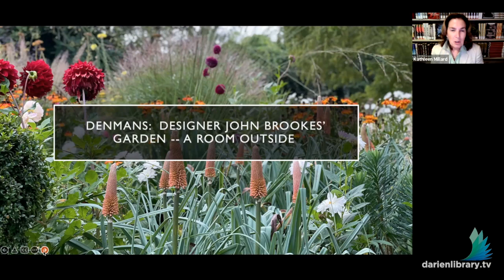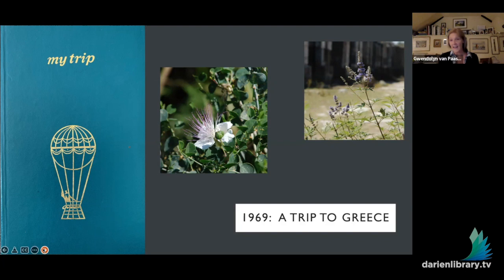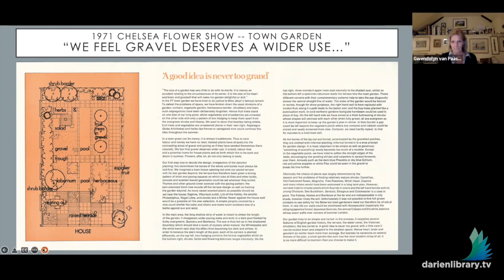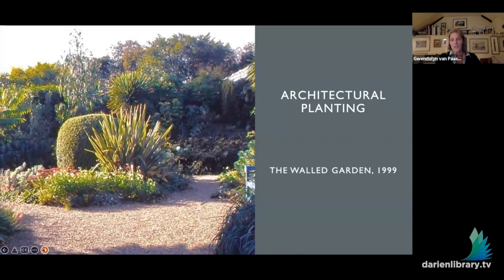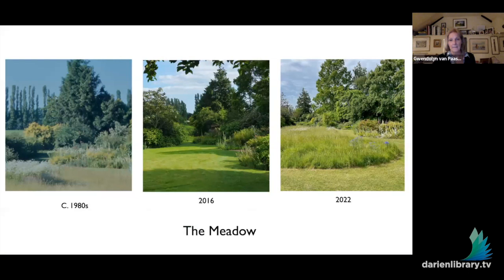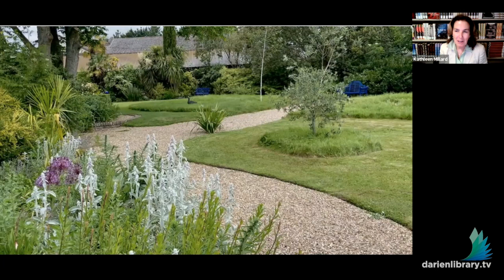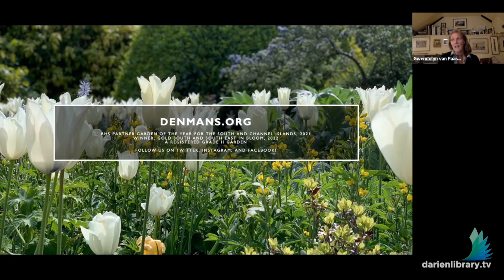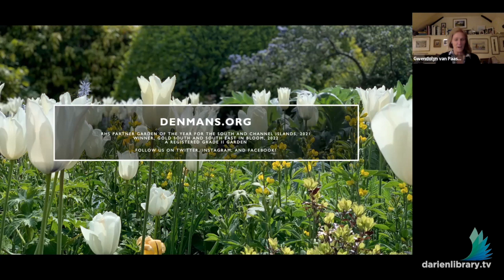Designer John Brookes' Denmans Garden: A Room Outside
On June 7, 2022, Darien Library took a virtual spring stroll through Denmans Garden, the former home and garden of the late John Brookes MBE, one of Britain’s most influential landscape designers, and discussed the release of a new book about Brookes, How to Design a Garden, edited by Gwendolyn van Paasschen.

Join Denmans Foundation chairman, Gwendolyn van Paasschen, as she takes us through the gardens and dives into Brookes' vision which includes gardens interspersed with dry riverbeds, gravel gardens, a walled garden, a conservatory, and unusual plants from around the world. Learn about the history of the property and the designer, who is widely credited for being the "man who made the modern garden". It was Brookes who coined the phrase “room outside”, the concept of a garden as a useable living space, not a collection of individual plants.

Gwendolyn van Paasschen, is a garden designer and writer. After having worked with internationally renowned British landscape designer and author John Brookes MBE on a major multi-year project in upstate New York, she helped him write his memoir, A Landscape Legacy (Pimpernel Press, 2018), and now is chairman of the John Brookes-Denmans Foundation (JBDF) which she co-founded in 2017. The JBDF is dedicated to perpetuating John Brookes’ design legacy and to the renovation and preservation of Denmans Garden, his garden in West Sussex. She currently owns and runs Denmans Garden which includes a plant centre and retail space. She is also a contributor to the Georgetown Dish, a daily news and entertainment site, writing occasional articles about gardening and garden design. Ms. van Paasschen has compiled and edited How to Design a Garden, book of writings by John Brookes, published by Pimpernel Press in February 2022.